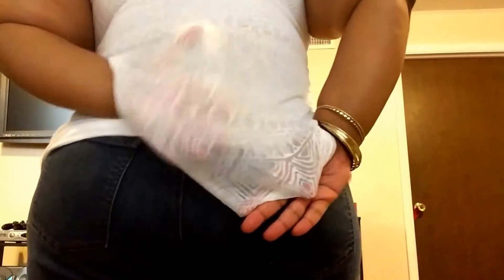Another Comfy OOTD - Plus Size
White tank with see through design - Walmart ($7)
Jeans - Walmart ($5)
Sandals - Shoe Carnival ($35)